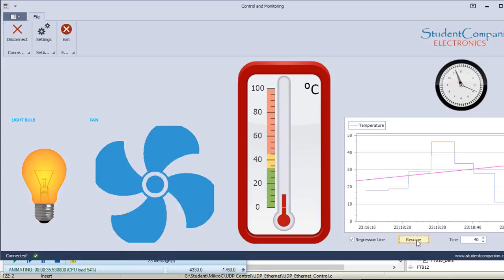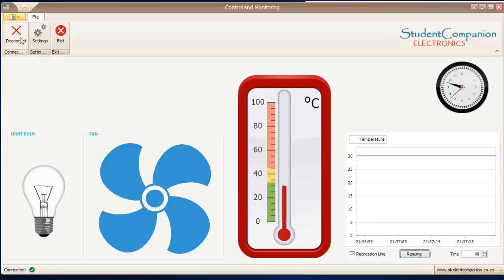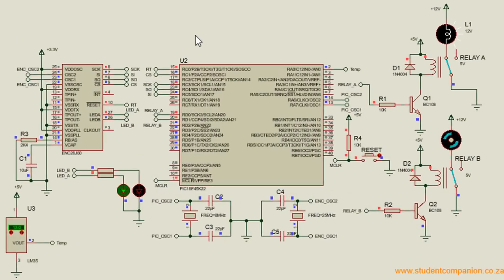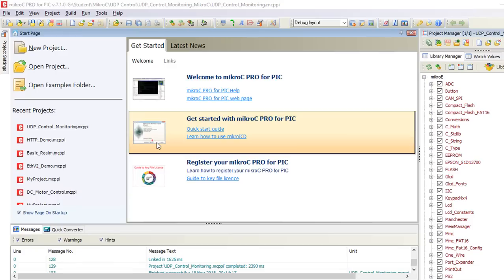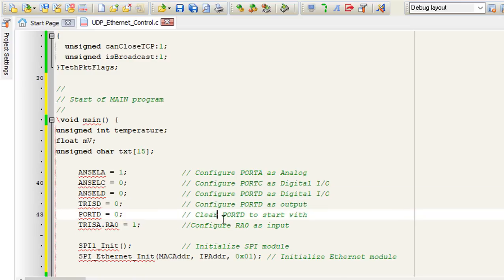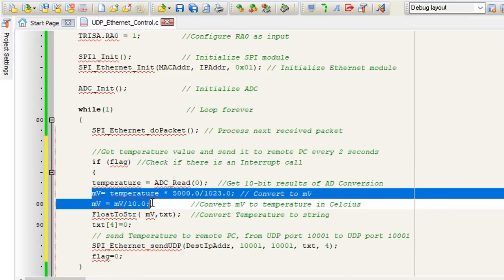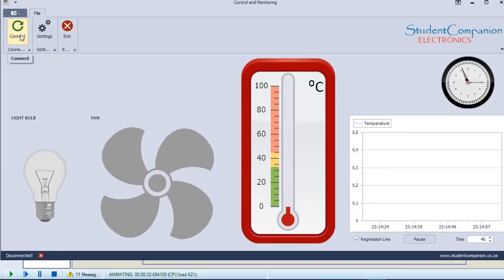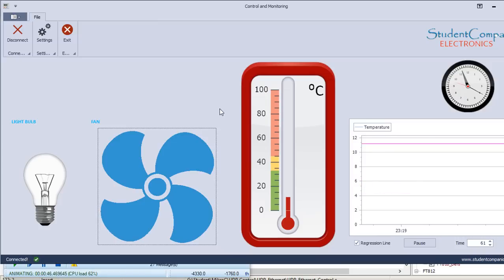81- Project 16 Ethernet UDP-Based Control and Monitoring, part 1 | mikroC Pro for PIC Tutorial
Control your devices or read sensors connected to a PIC Microcontroller  through internet from anywhere in the world in real time using a PC GUI Software made with C#.

Before simulating this project, please watch tutorial 80 first to learn how to simulate the ENC28J60 and to install all the required software/drivers

PCBWay yearly biggest promotion is coming, free gifts, coupons, cash reward, PCBWay beans, hurry before the deal's ended.